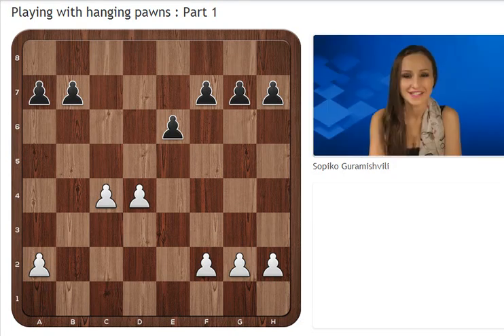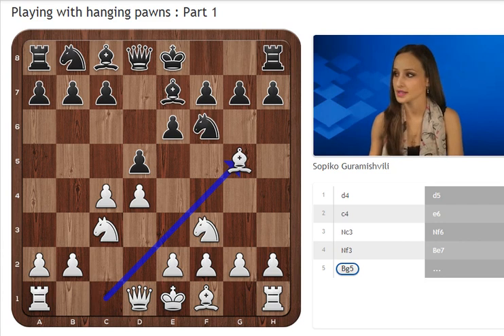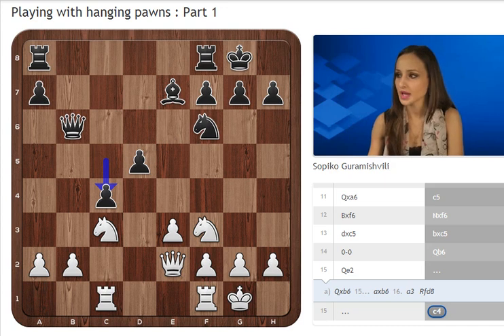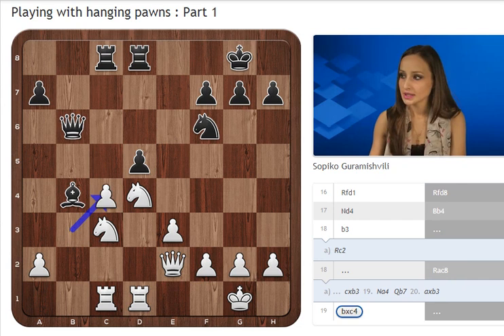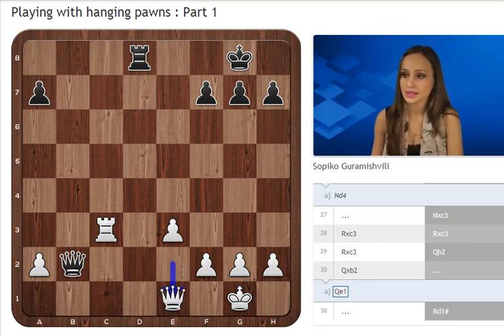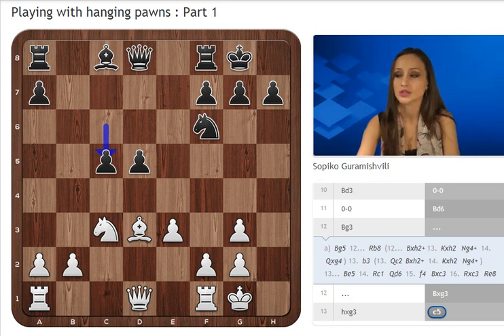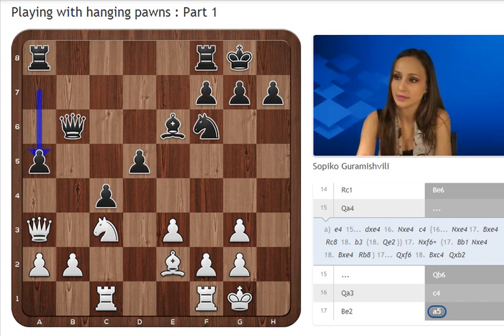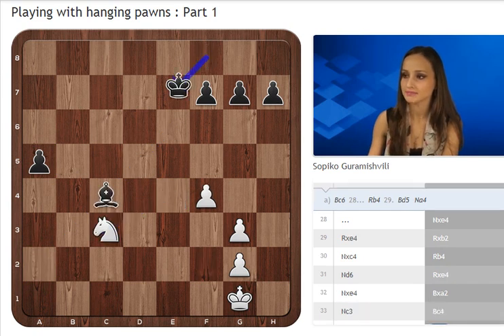02 Playing with hanging pawns Part 1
02 Playing with hanging pawns   Part 1